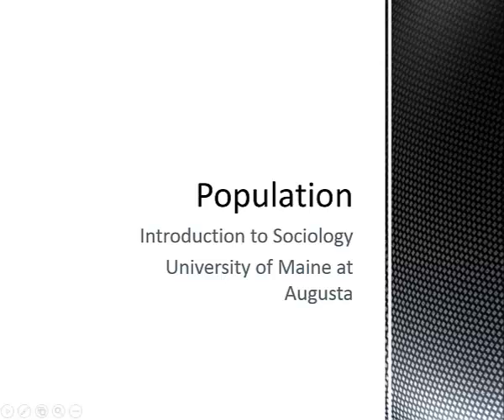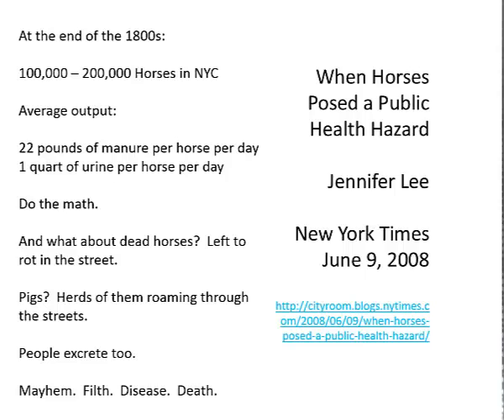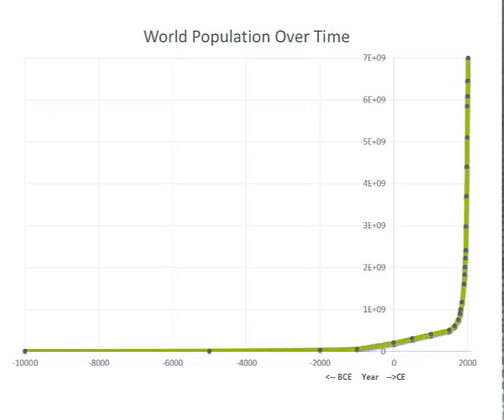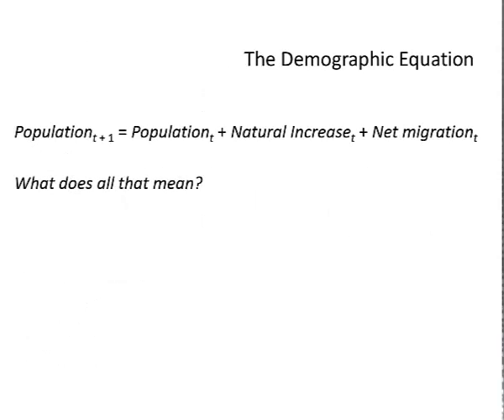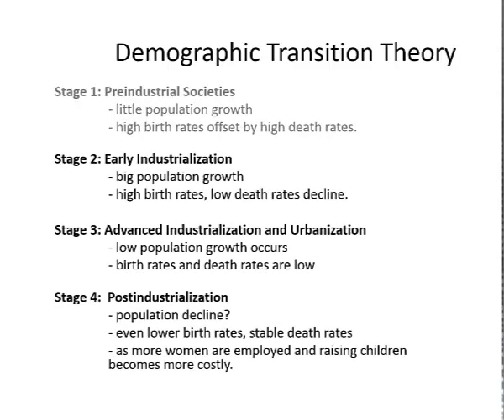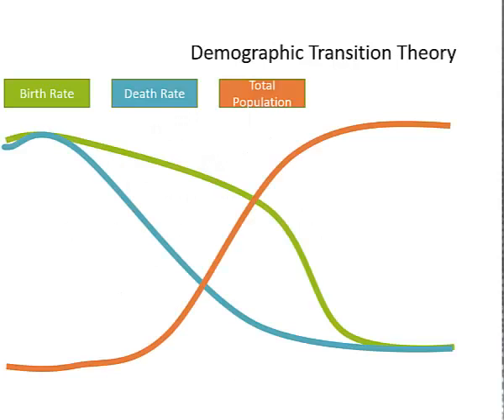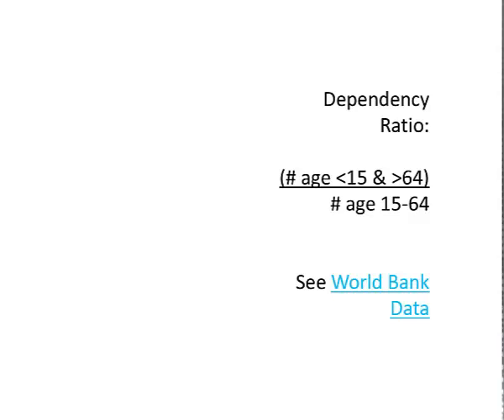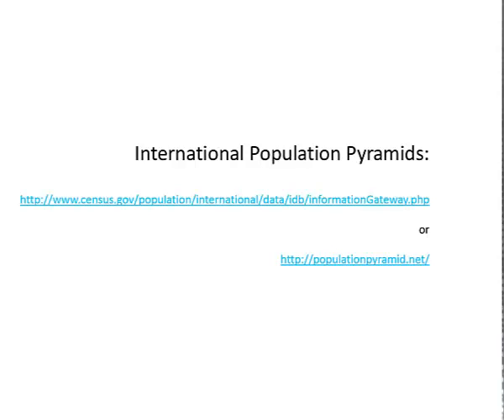SOC 101: Introduction to Population Structure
If sociology is the study of social structure, a crucial aspect of that structure is informed by population.  This lecture for an introduction to sociology course at the University of Maine at Augusta offers a brief glimpse at important elements of population structure -- the demographic equation, the demographic transition, dependency ratios and population pyramids -- that so strongly affect the issues that face our society today.